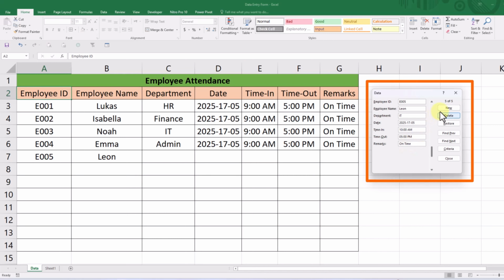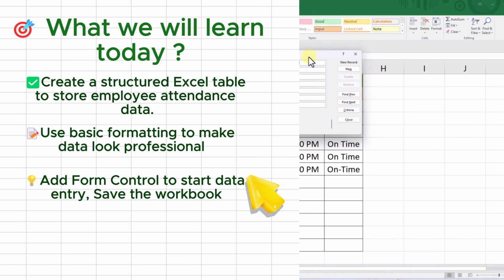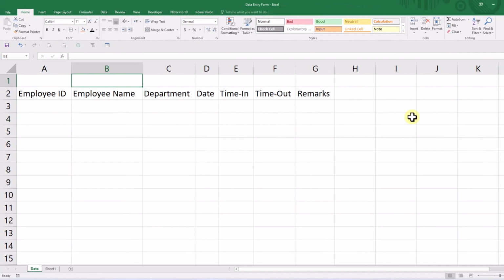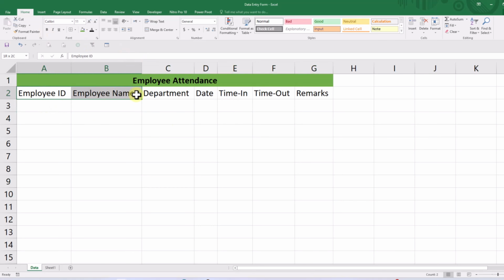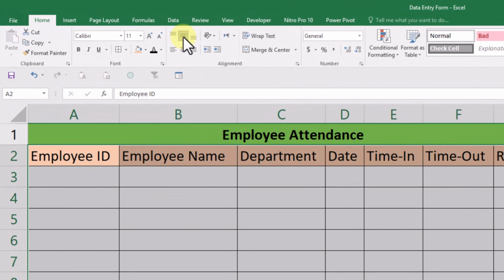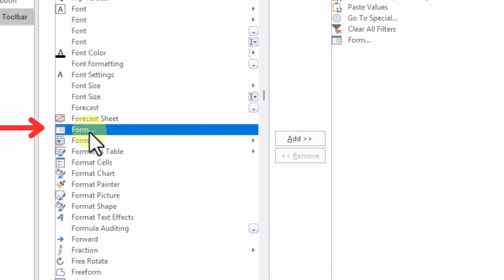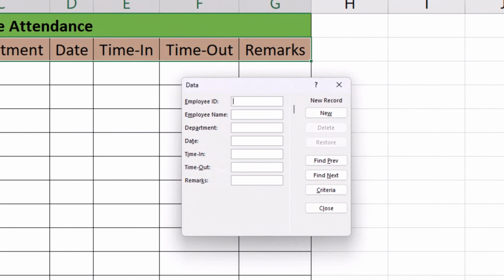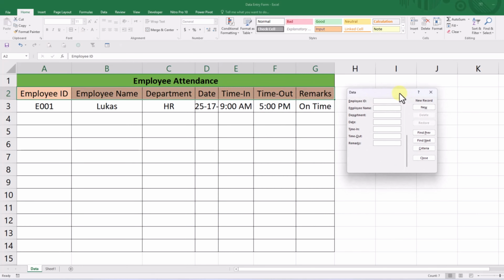How To Make an Excel Data Entry Form in Minutes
In this ms excel tutorial, you will learn, excel data entry form without vba, and excel data entry form no vba. This is helping video for excel data entry for beginners, you will learn how to create data entry form in excel without vba, and how to creating excel data entry forms, and excel data input form. You will learn How to Make Automated Data Entry Form in Excel, and how to do data entry work in excel.
We will tell you how to create data entry form professional design in userform, and how to data entry in excel via row input form.

Your Questions:
1. how to create a table in ms excel.
2. ms excel tutorial for beginners.
3. ms excel course for beginners.
4. ms excel basic knowledge.
5. ms excel tips and tricks.
6. data entry form in excel in urdu.